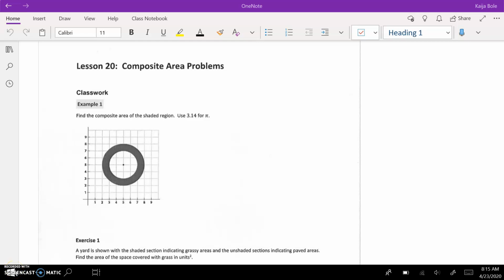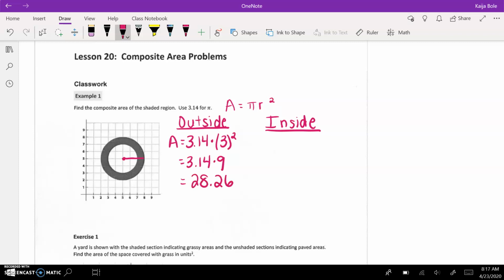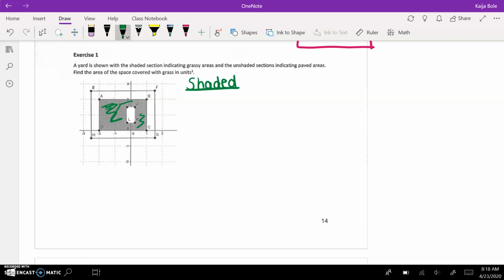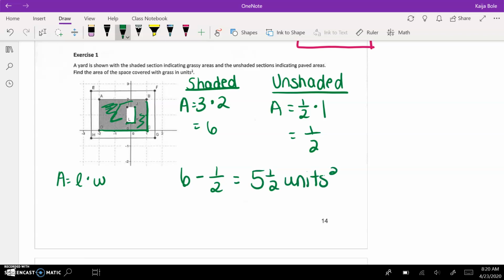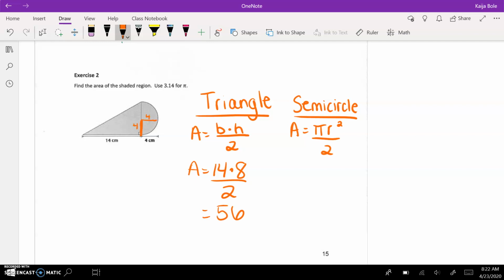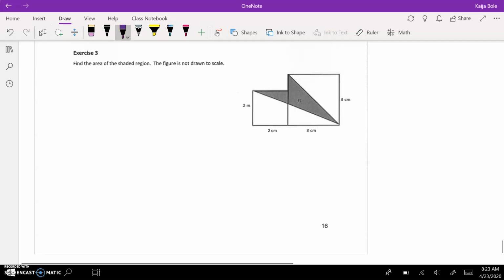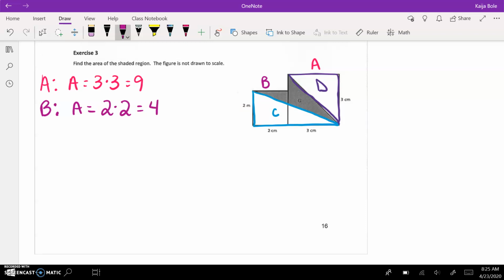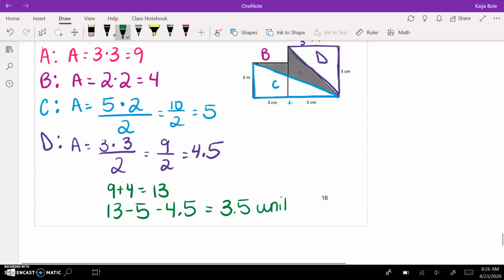6.20 Composite Area Problems